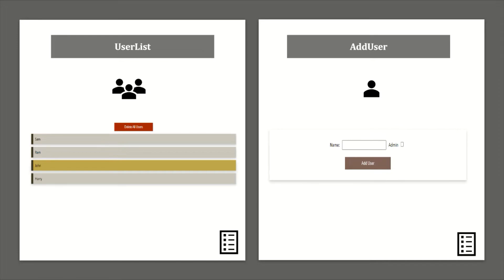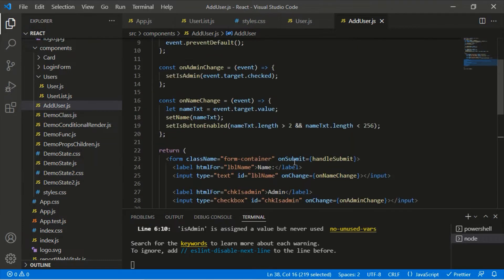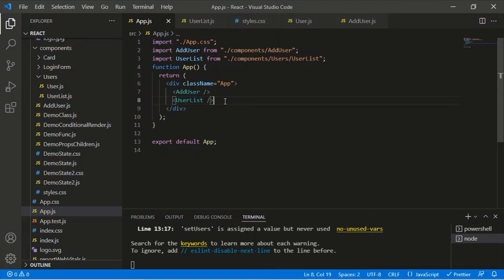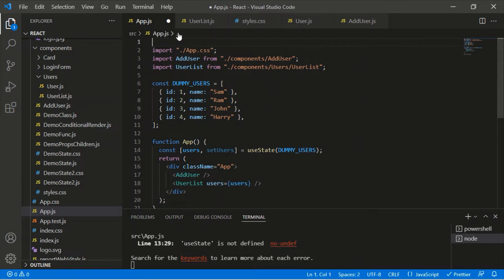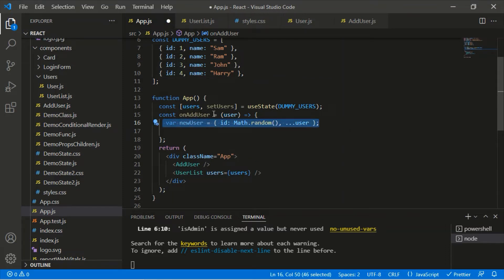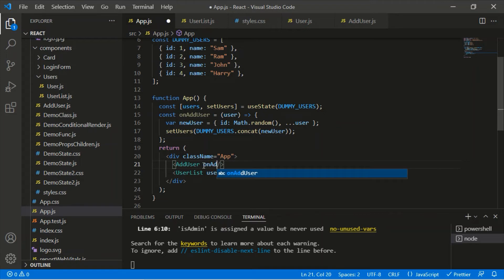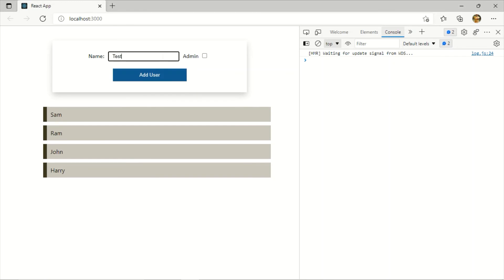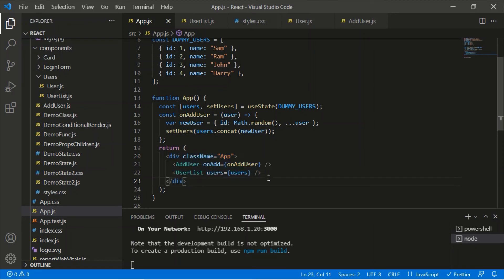[17] React JS | Lifting the state up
This video describes how a child component can send data to parent component by lifting the state up.